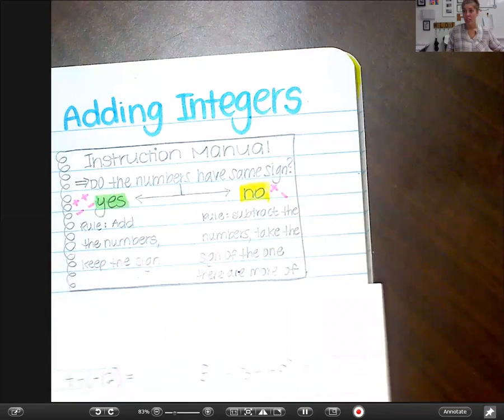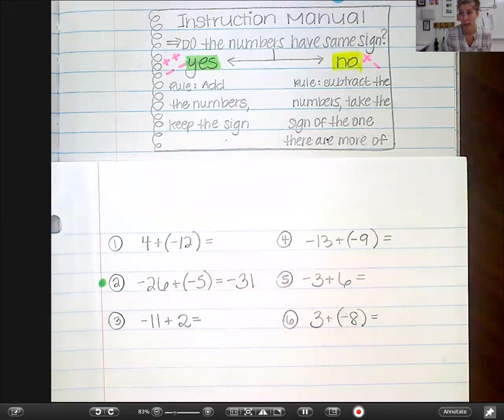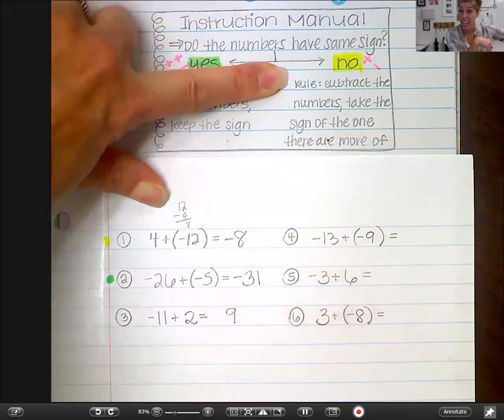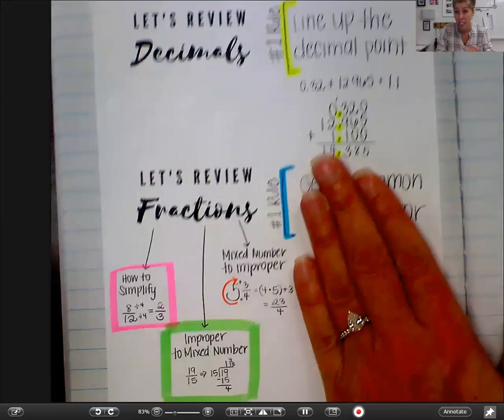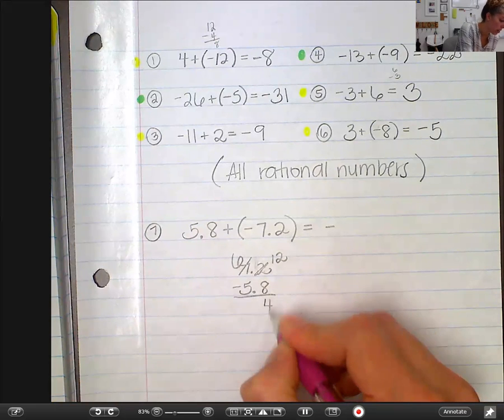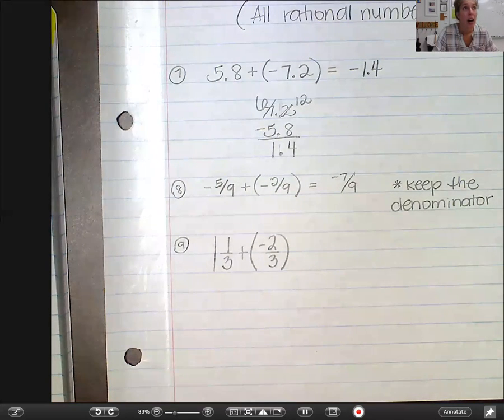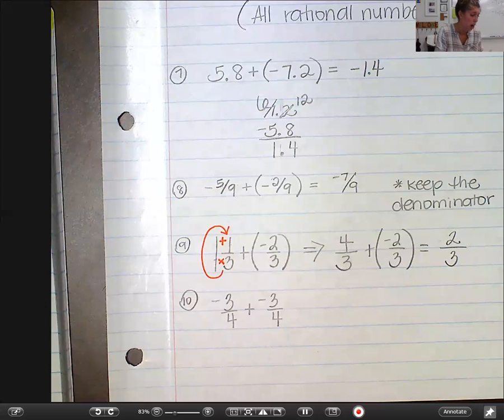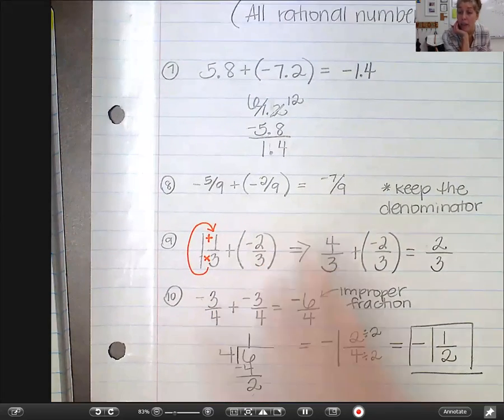Adding Rational Numbers (fractions and decimals included)